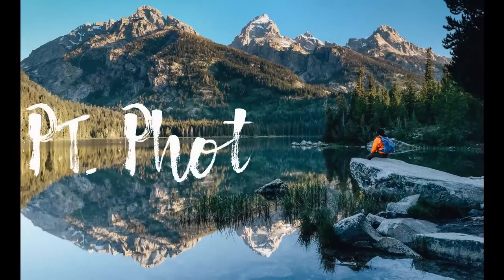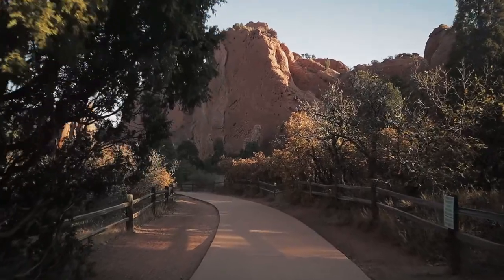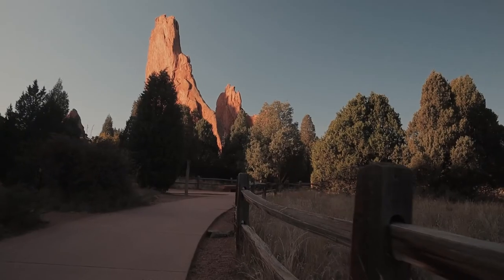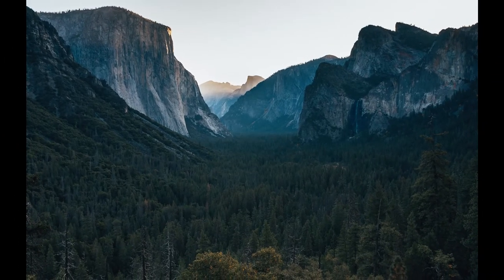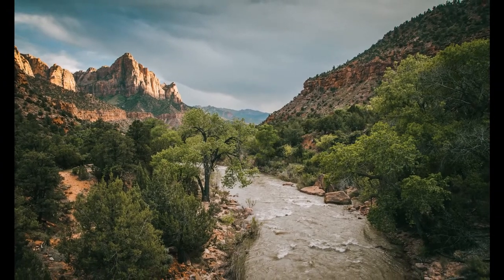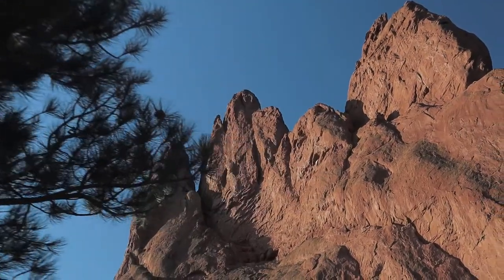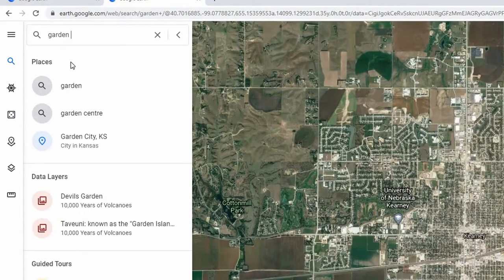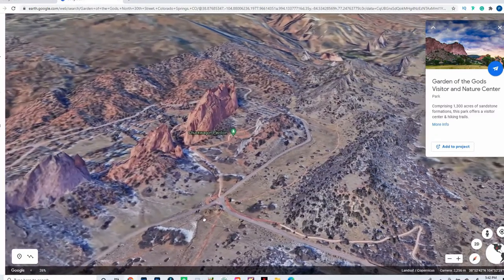IMPROVE your SUNRISE photography with these TIPS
If you want to improve your sunrise photography then these tips will help you! In this video, I give you my five best tips to improve your sunrise photography. There is an emphasis on landscape photography because that is my specialty but I think these tips will help all types of people improve their photography!

00:55 - Tip #1
03:39 - Tip #2
05:36 - Tip #3
07:09 - Tip #4
08:37 - Tip #5